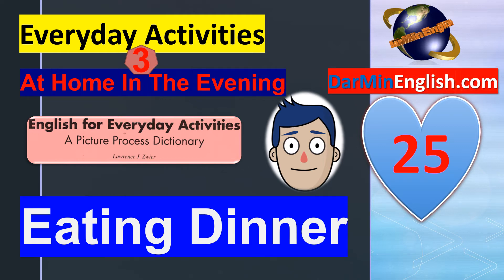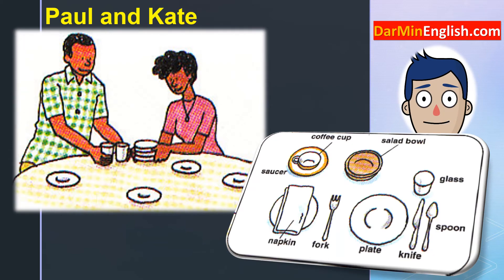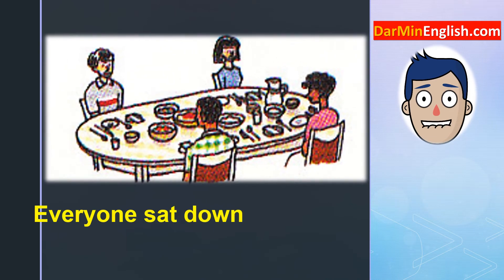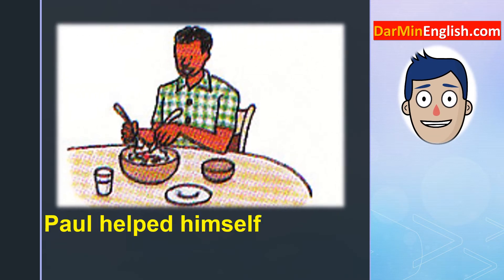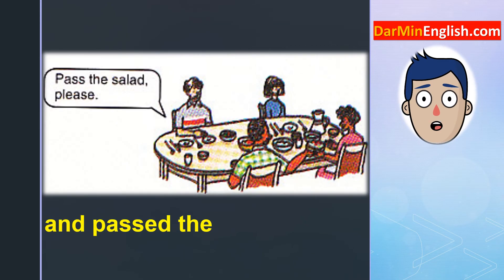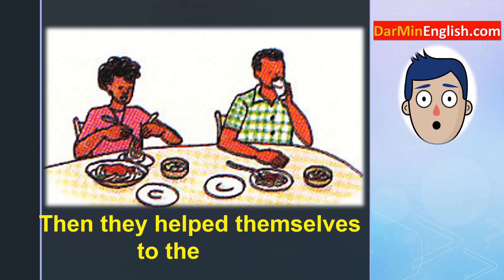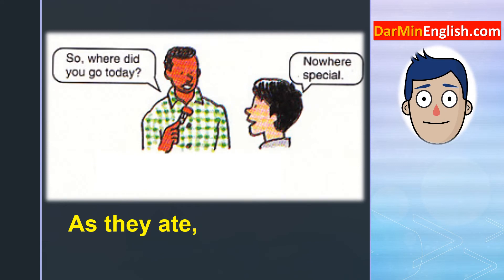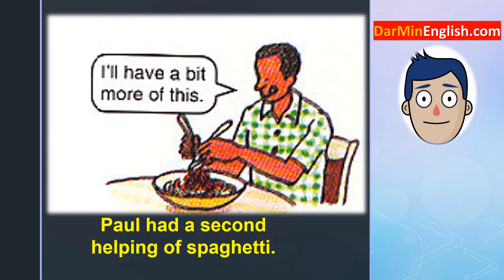English for Everyday Activities: 25. Eating Dinner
Paul and Kate set the table.